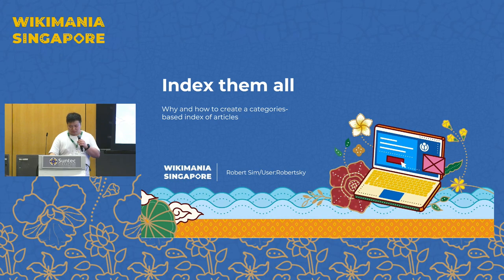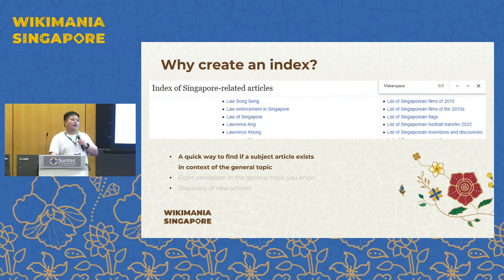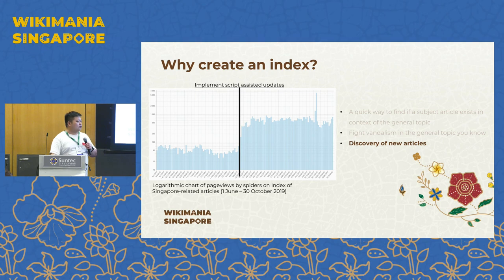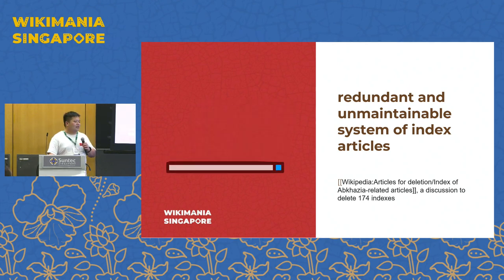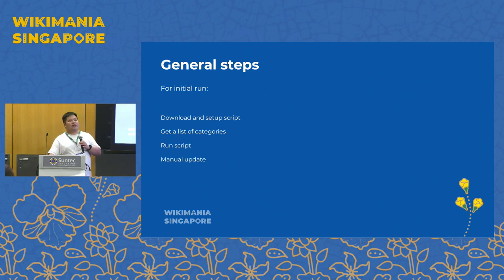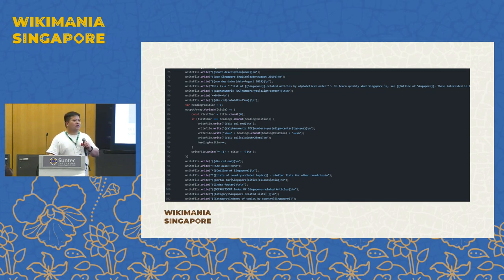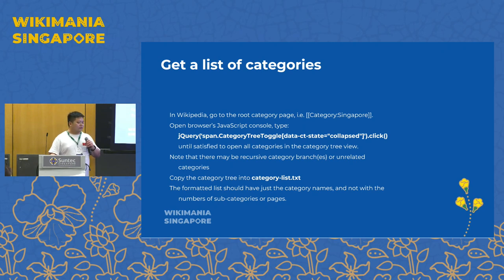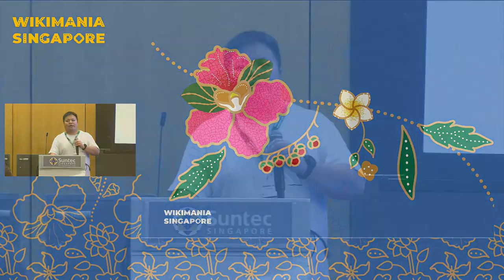Index them all | Singapore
A short demonstration on creating index pages, and why it is important to index articles by X-topic.

A presentation on the motivations to index Singapore related articles and how I got around doing it.

the janky tool] that's used for maintaining [[:en:Index of Singapore-related articles]] and future plans.

Presenter:   Robert Sim ([[User:Robertsky]])